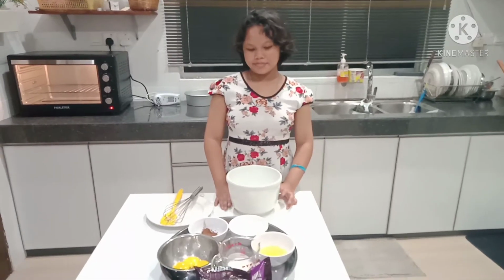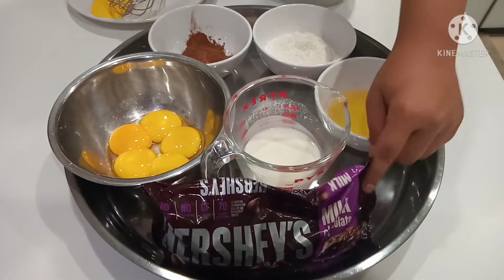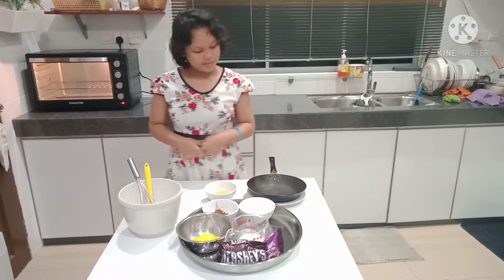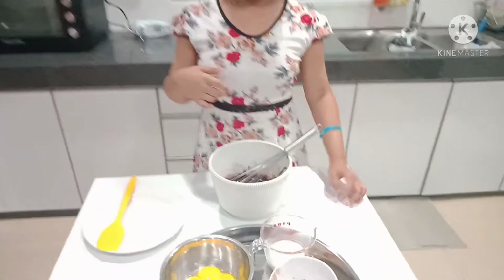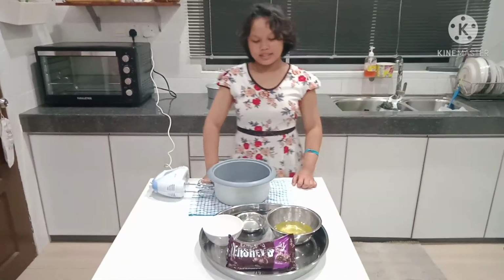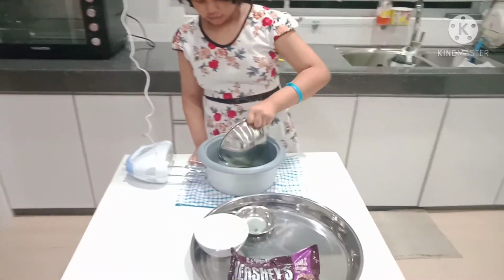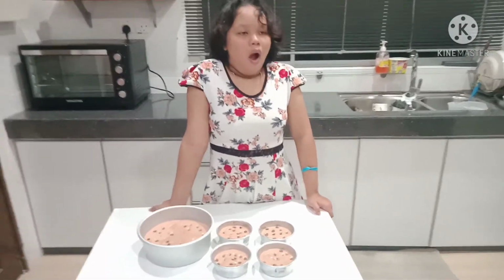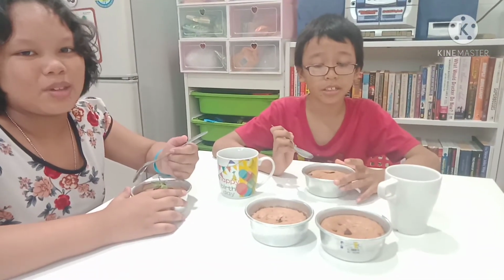Delicious Chocolate Chips Cupcake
Our favorite chocolate chips cupcake

Ingredients:
75g multipurpose flour
1 tablespoon cocoa powder
65g cooking oil
100ml fresh milk
5 egg yolks

To prepare, first heat up the cooking oil. Then, pour it into a big bowl.  Second, pour the sieved flour and cocoa powder and stir it evenly. Pour the milk and stir again. Put in the egg yolks and stir evenly.

To prepare the Meringue, whisk 5 egg whites with one teaspoon of lemon juice and 75g white sugar.

The final stage is to mix both ingredients together and pour it into a baking tray. Bake it under the temperature of 180°C for an hour.